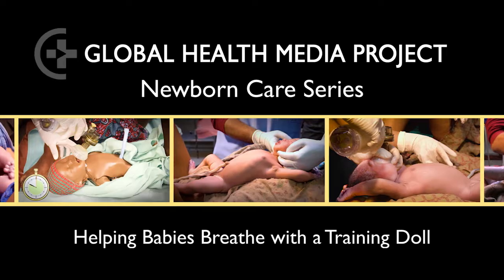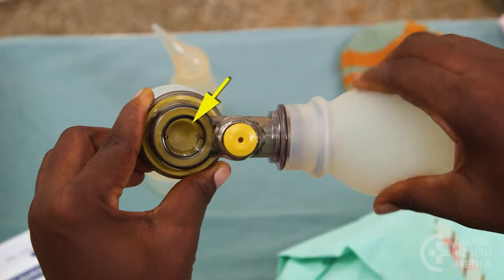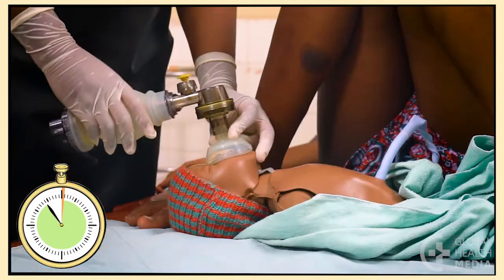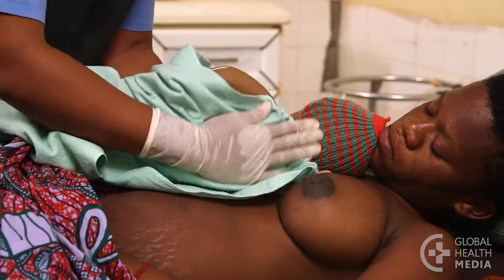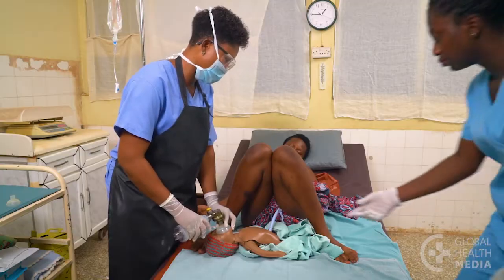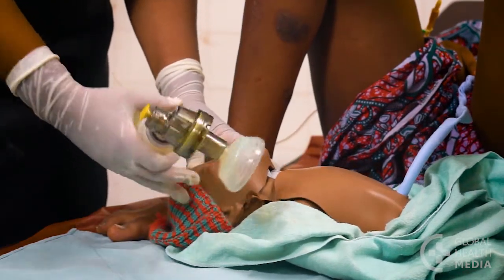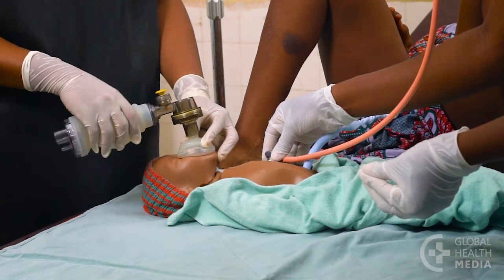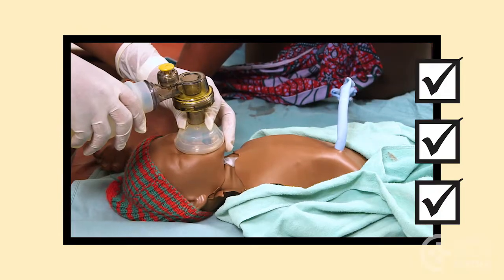Helping Babies Breathe with a Training Doll - Newborn Care Series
A newborn who doesn’t breathe at birth needs help immediately. This video, using a training doll, shows the basic steps of newborn resuscitation using the internationally renowned Helping Babies Breathe guidelines.